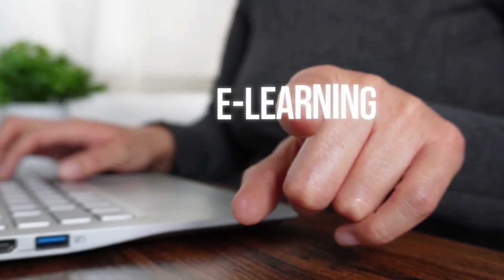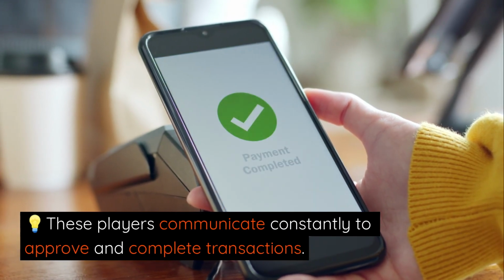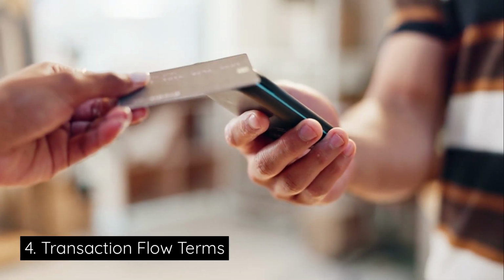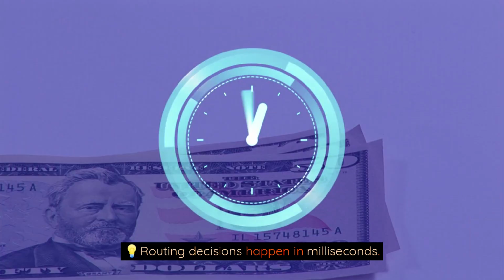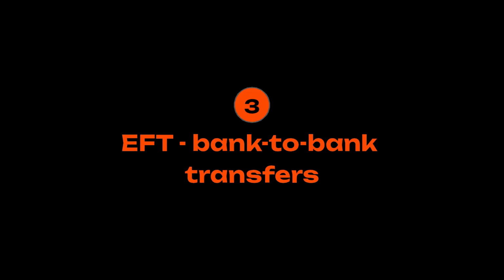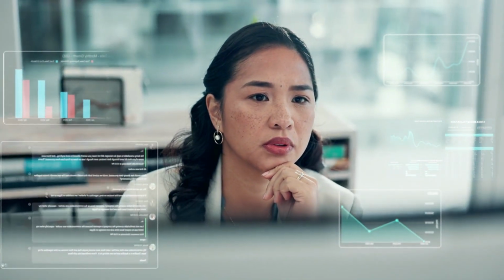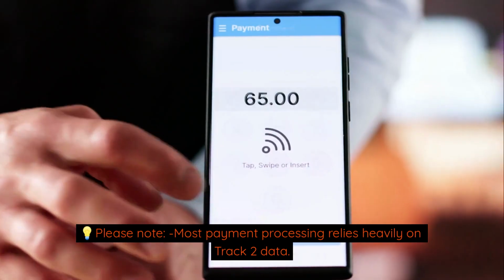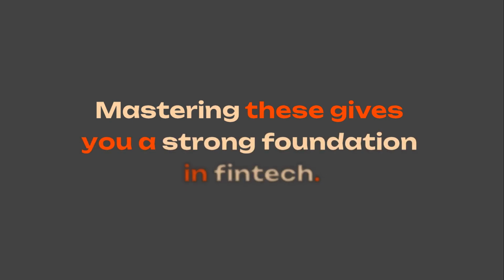Payments Simplified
Welcome to Payments Simplified — your go-to channel for understanding how payments really work.

We break down complex payment systems into simple, easy-to-understand videos using animations and real-world examples.

On this channel, you’ll learn:
• How card payments work (authorization, clearing, settlement)
• Why transactions fail
• How banks, networks, and processors interact
• Real-world payment scenarios and insights

Whether you're in fintech, banking, or just curious about how money moves — this channel is for you.